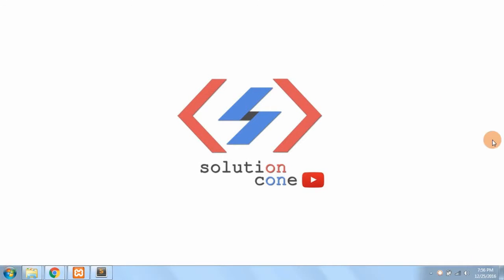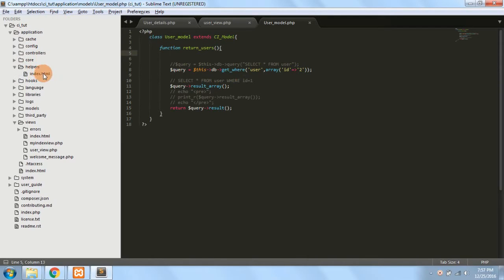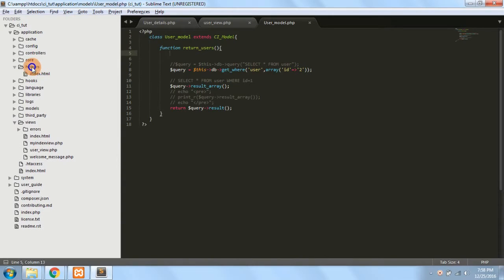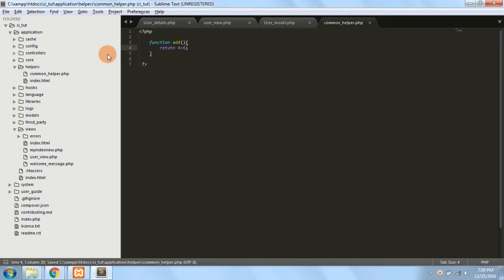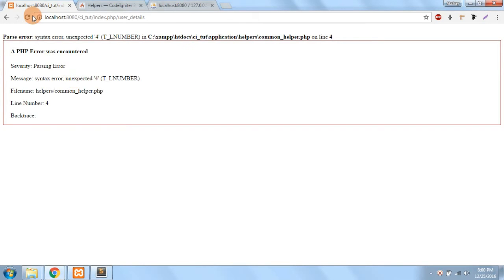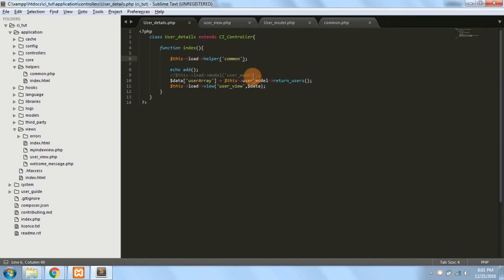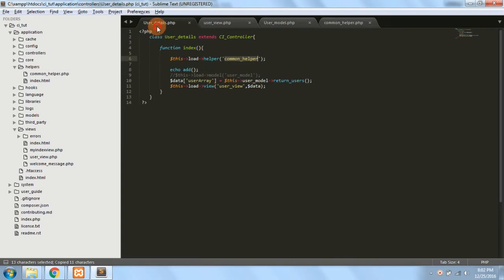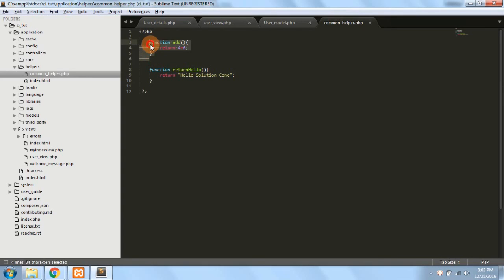Codeigniter Tutorial for Beginners Step by Step | Custom Helpers in Codeigniter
This video series is  on Codeigniter 3.0 Tutorial for Beginners Step by Step,
This video explains about Custom Helpers in Codeigniter.